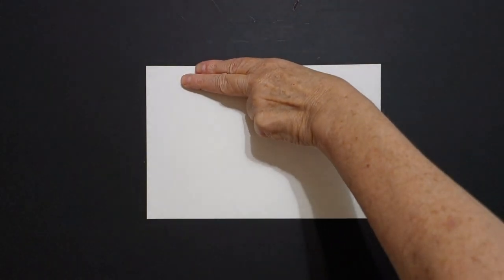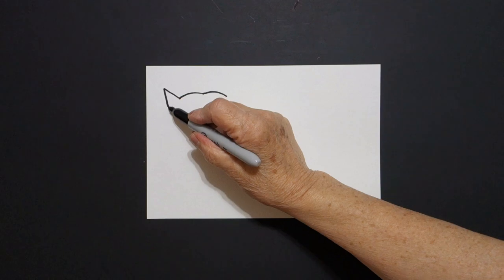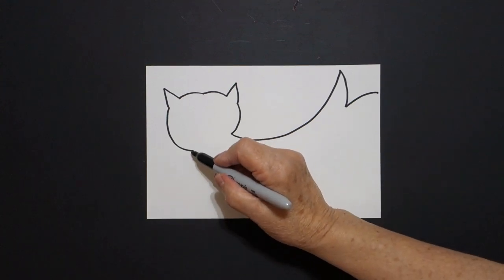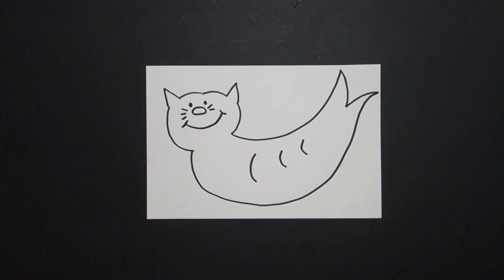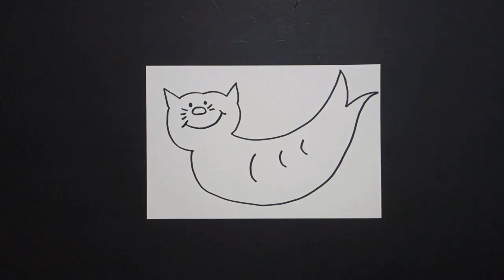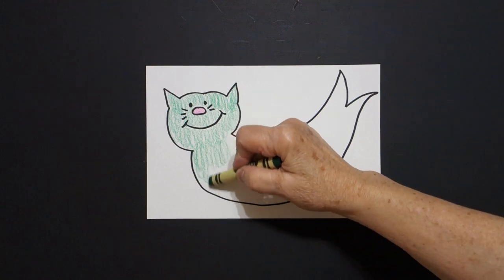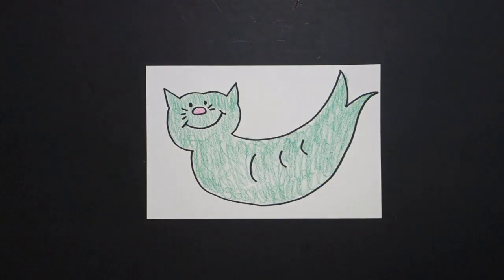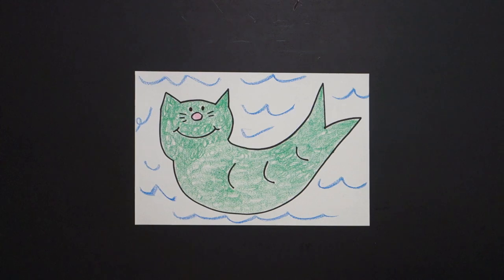Let's Draw a Catfish! (Animal Compound Words)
Easy to follow directions, using right brain drawing techniques, showing how to draw a Catfish! (Animal Compound Words)